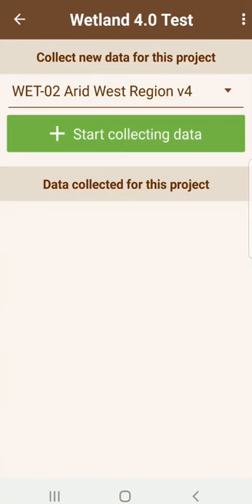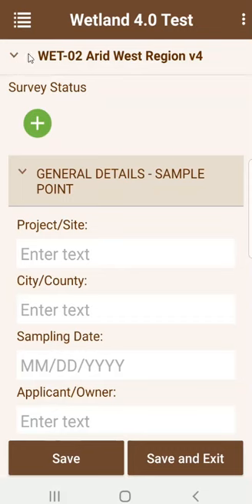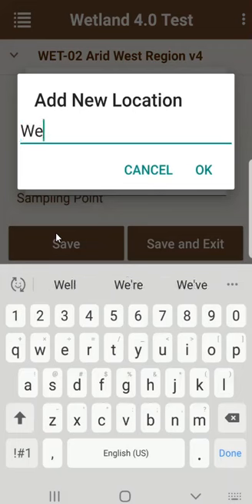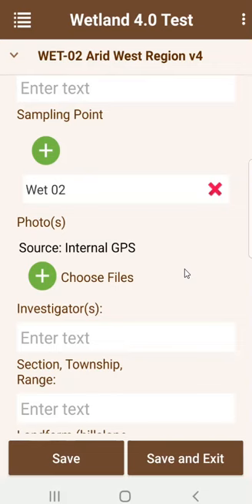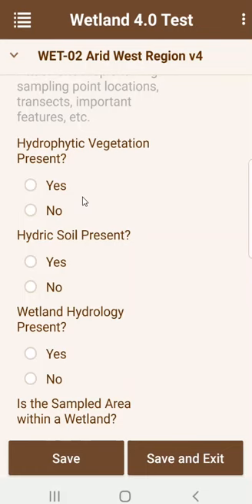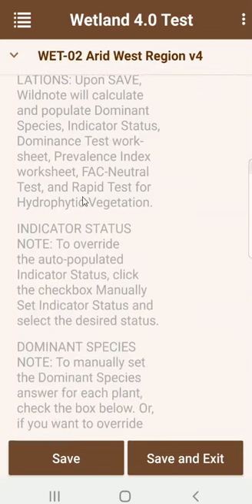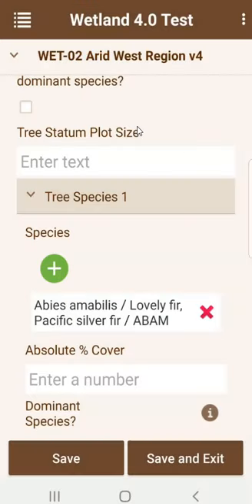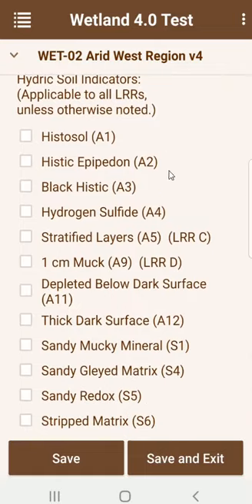Better Mobile Field Data Efficiency for Wetland Delineation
Updates to Wildnote’s field data collection app for wetland delineations include faster data collection, more USACE wetland regional form calculations, and a 'quick find and select' Munsell soil color list. Take this guided walk through of version 4.0 changes in the new release, and see how they'll accelerate your fieldwork and make projects more efficient.